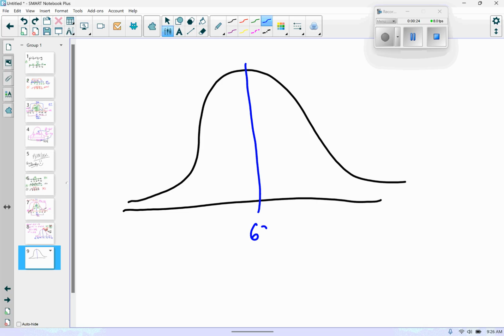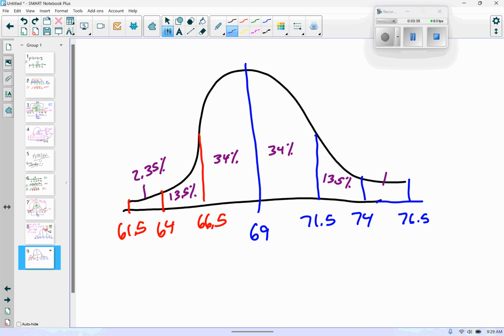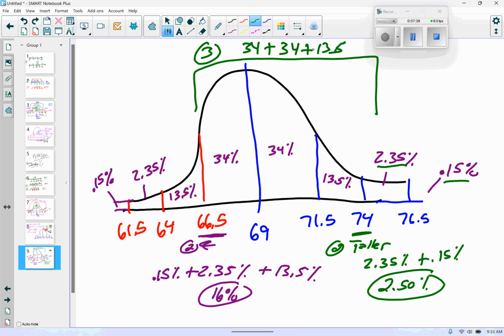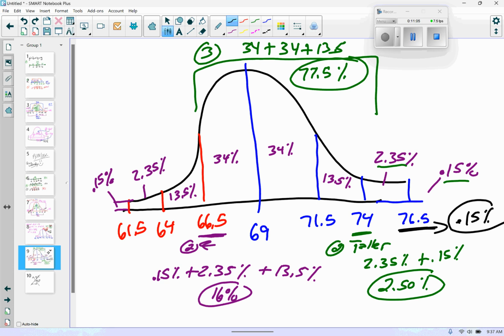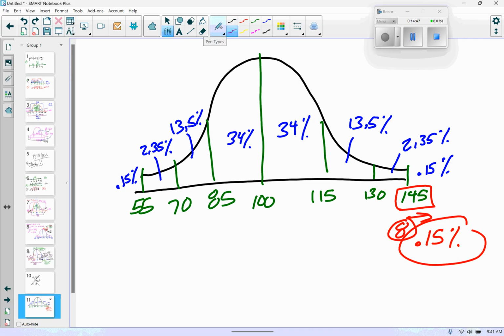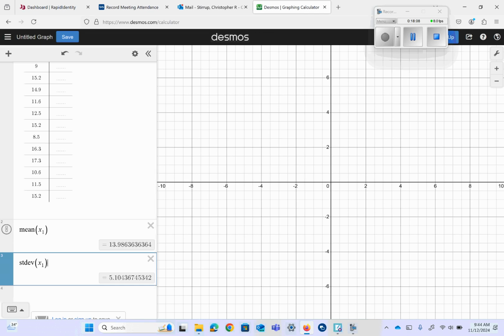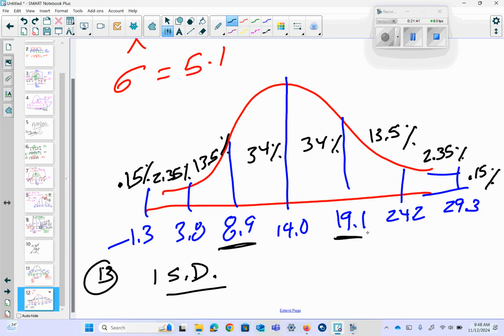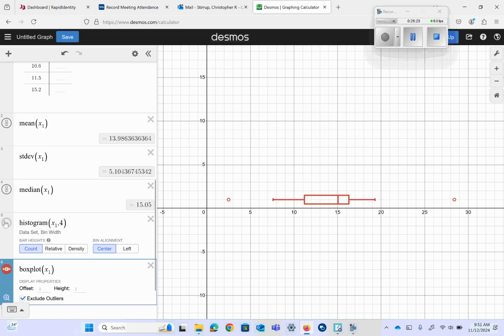stats 3-3 hw worked out for both Tuesday and Wednesday this week due to secure perimeter.